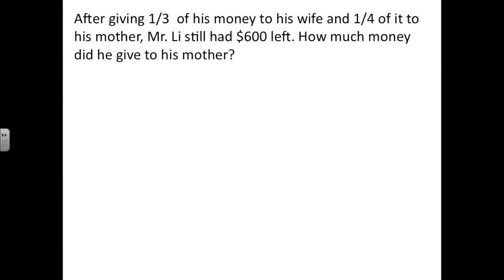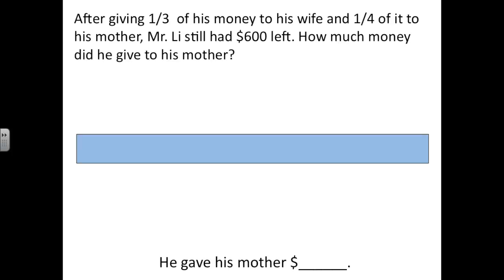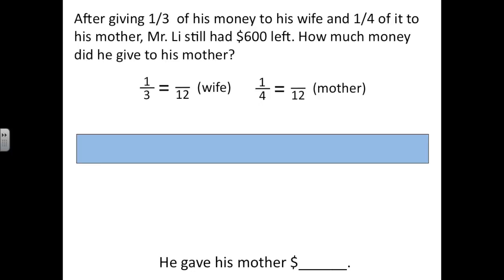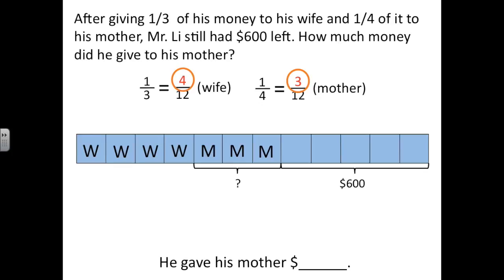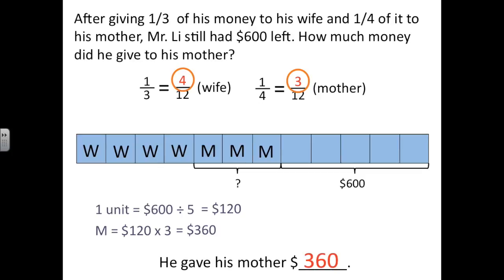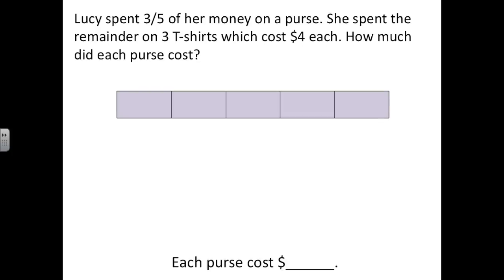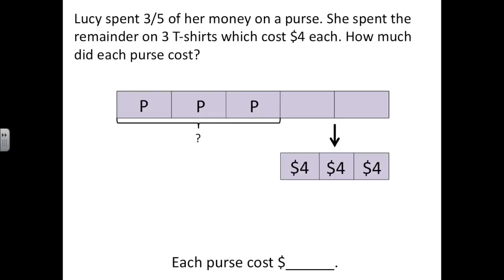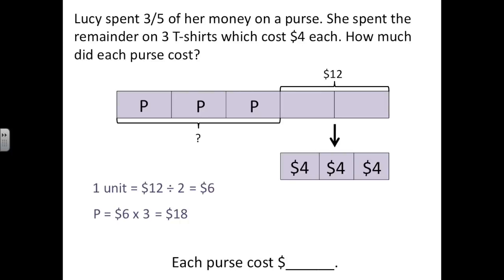4.5b WB Answers P. 100-101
This video is about WB Answers P. 100-101